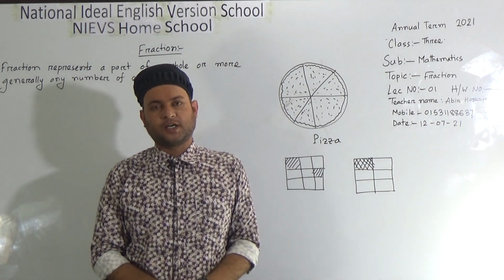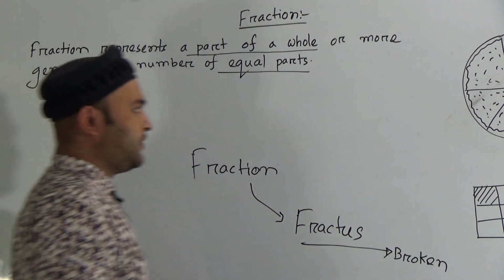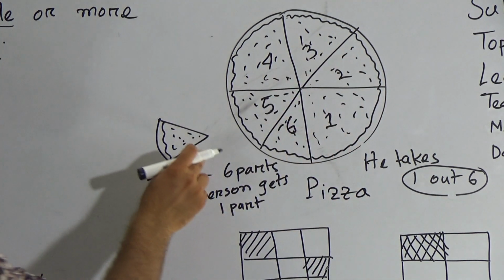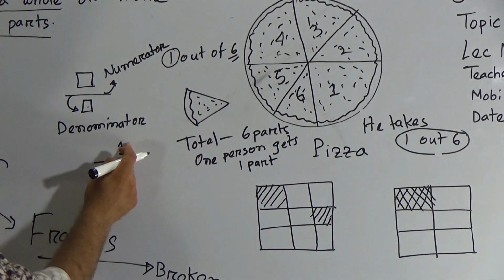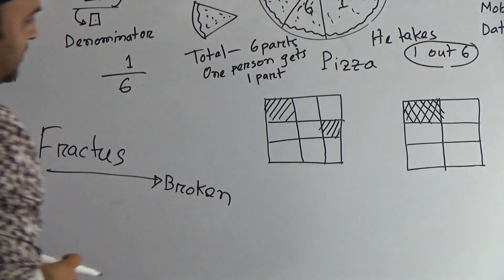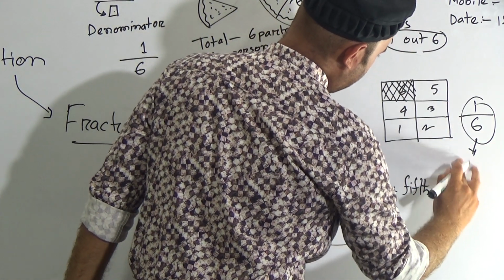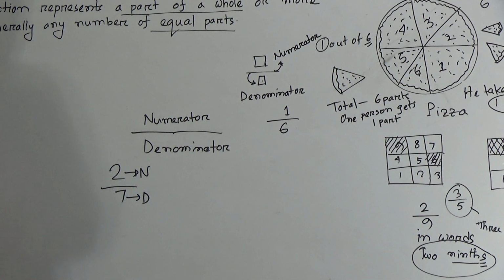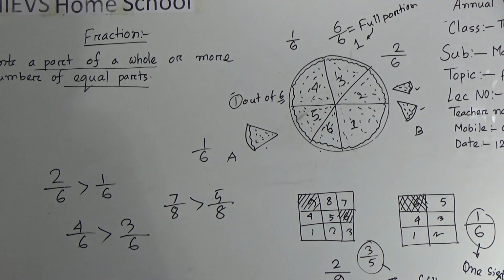Class: Three, Subject: Mathematics (Lecture- 01), Topic: Fraction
Annual Term
Class: Three
Subject: Mathematics (Lecture- 01)
Topic: Fraction
Teacher: Abir Hossain